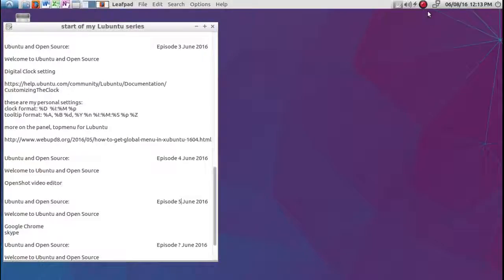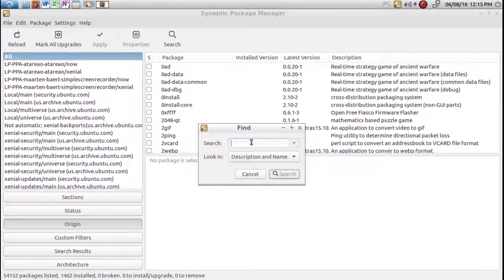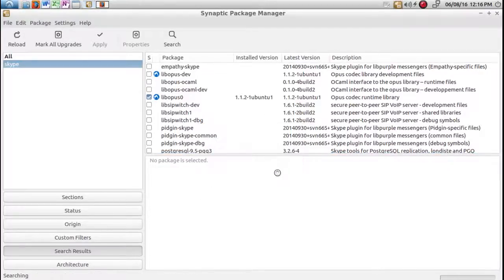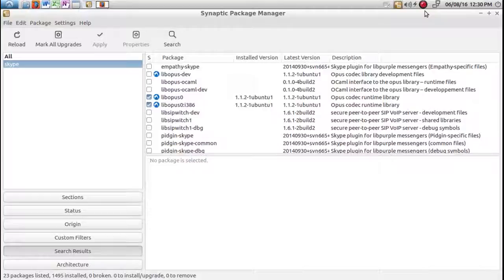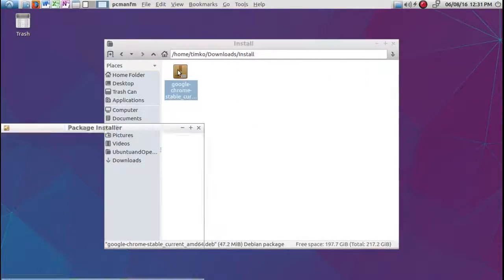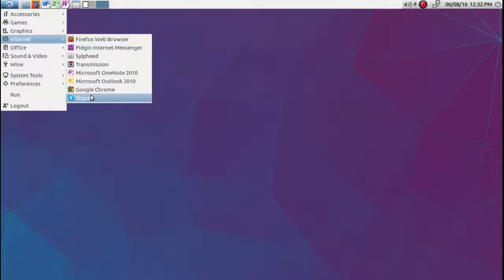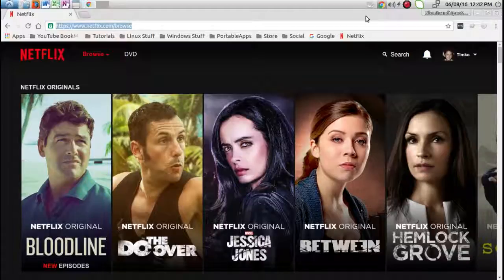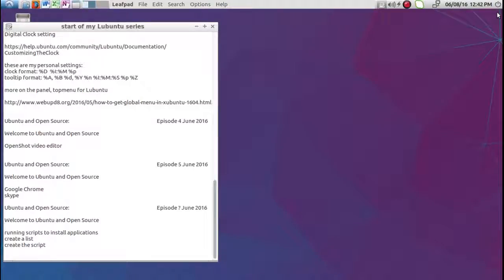Lubuntu: Installing Skype and Google Chrome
This how to is about installing Skype and Google Chrome, and a little knowledge of sharing about repositories that will help in later videos.